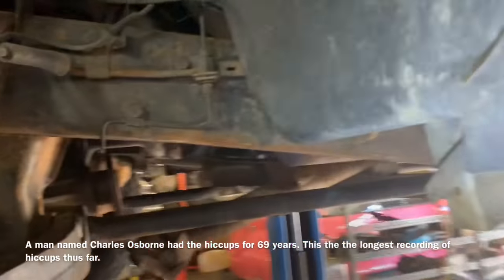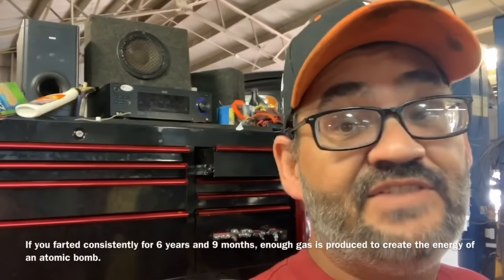Stripped bolt/cross threaded bolt SUPER FIX!!! Great great video!! Super Trick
So this is the video that I wanted to do. For a number of years this is one of my super tricks I don’t use it very often because I don’t make the mistake of tightening up my bolts before they’re all started which is the mistake that was made in this particular situation. But because the mistake was made it allowed me to make this video so this will be extremely helpful to any DIY at home Auto Repair. And I hope you find the serious value of even watching this even if you’re not having this problem today so please share the video give me the thumbs up I greatly appreciate it God bless and have the best of days I hope you enjoy the video.

FOXWELL Car Scanner NT604 Elite OBD2 Scanner ABS SRS Transmission, Check Engine Code Reader,Diagnostic Scan Tool

60 PCS Tap and Die Set Metric and Standard Sizes

Craftsman 20 Piece 1/4 Drive Metric Socket Set

CRAFTSMAN Hand Saw, 12-Inch Hacksaw (CMHT20138)

I am not responsible for any damage that happens to your car or if I am incorrect about any of my information contained in my videos or any accidents that happen while you’re performing the procedures that I explain , I will not be liable.

Products that I use quite often.
PB blaster penetrating oil
Lisle tools
Snap-on tools
Matco Tool‘s
Dorman Products